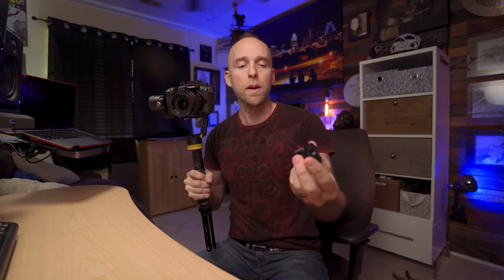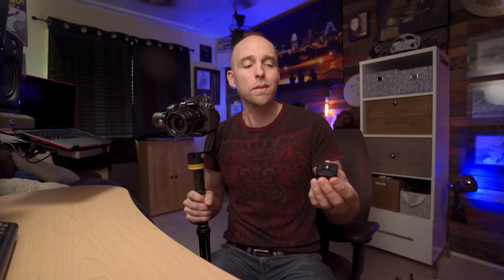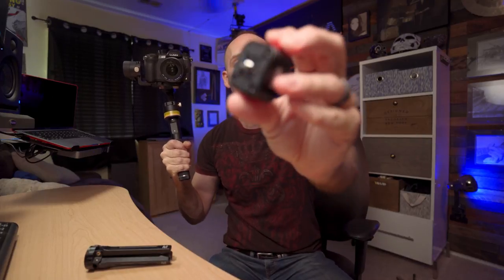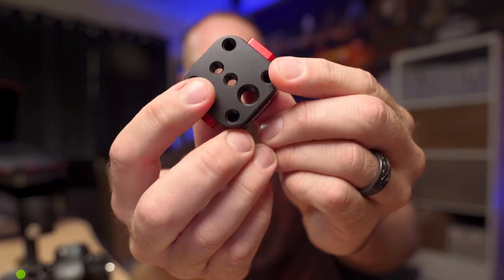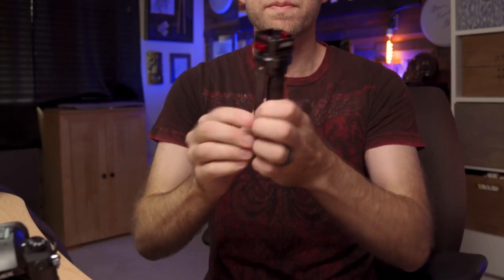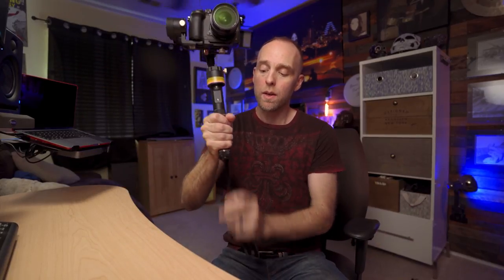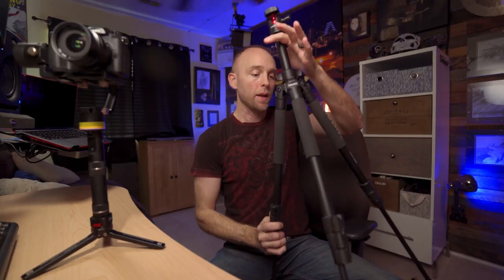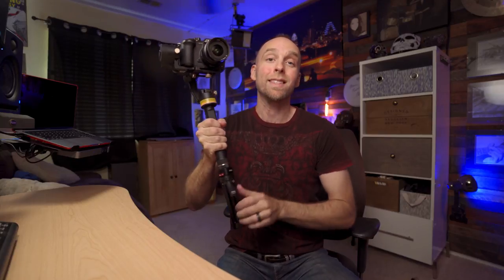Andycine Quick Release Plate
Just a quick video on the Andycine Quick Release plate that I picked up and that I use with my Zhiyun Crane Plus Gimbal.

Cool little quick connector, thought I'd share.

I bought this with my own money, nobody sponsored this video, these are just my thoughts.

Audio Gear I use:
Awesome shotgun mic that's also a USB Mic
Industry Standard Headphones
Wireless Lav Mic System

Cameras used to film this video:
Main Camera
Lens: Tamron 17-28 f2.8 lens

B-Roll Camera and cut-away/side shots
Panasonic GH5 (with 12-35 lens)
Panasonic 12mm f1.4 for Micro Four Thirds

Other cool camera gear I use:
Manfrotto Pixie Tripod
Smallrig Mini Tripod
Articulating arm for my microphone
Backup and Cheap Microphone
K&F Concept Camera Tripod (Goes up to almost 7 feet!!)
External Monitor

ep:47